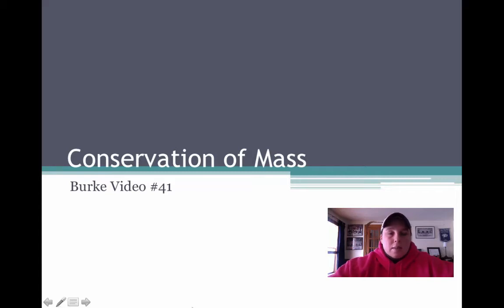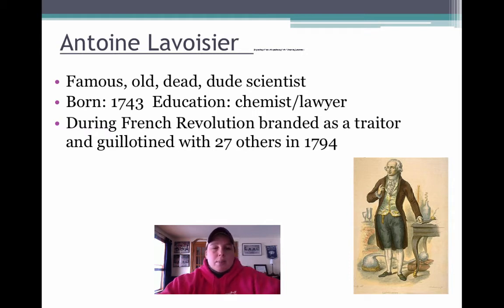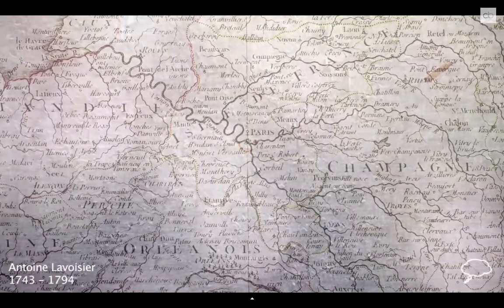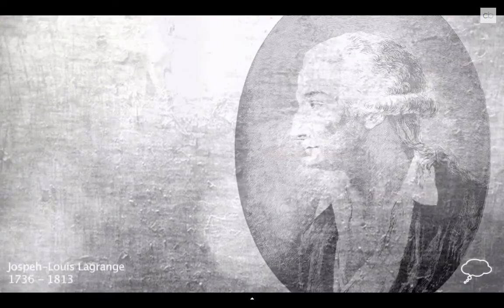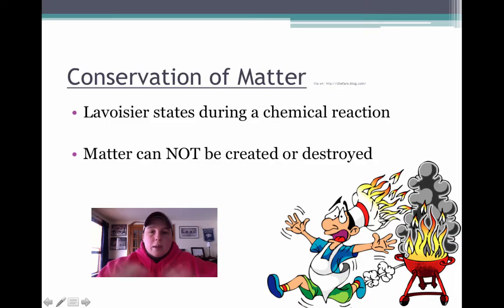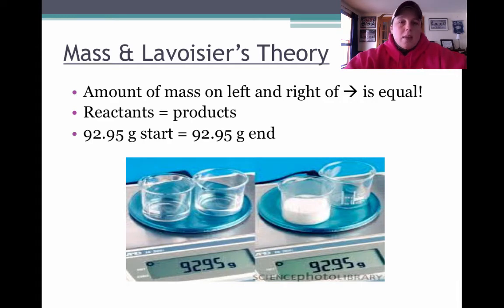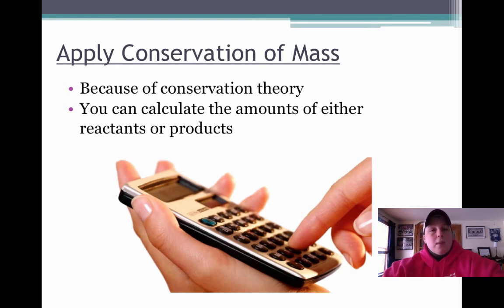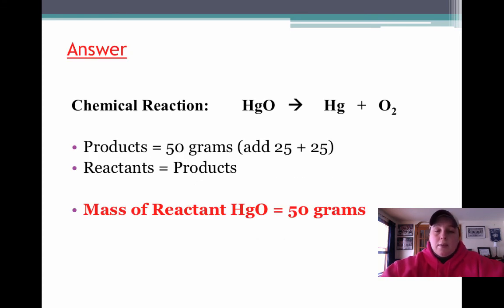Video #41 Conservation of Mass